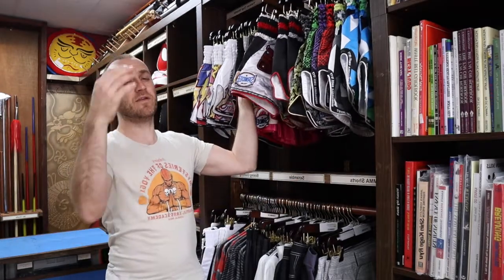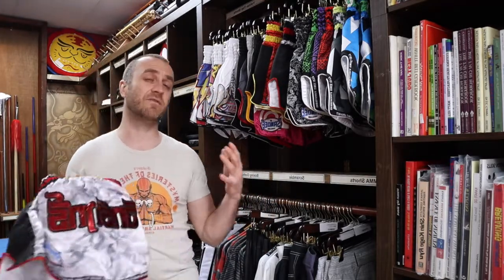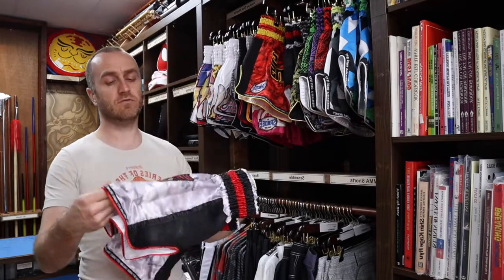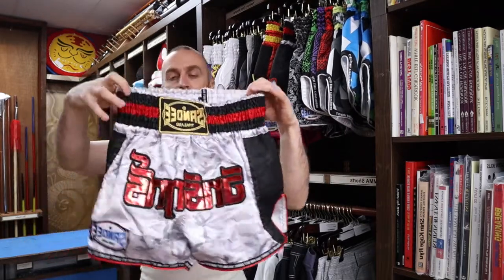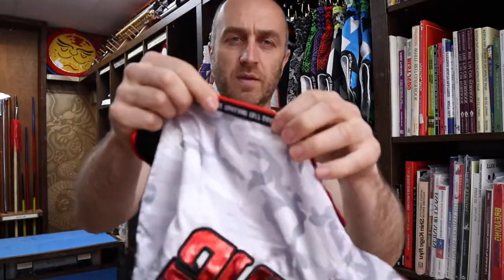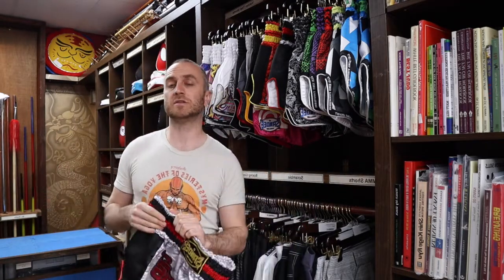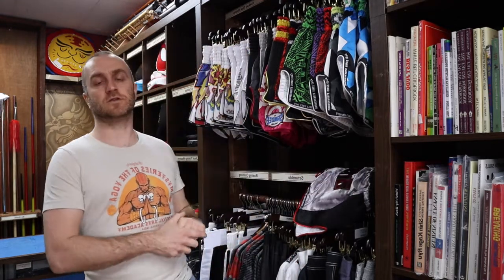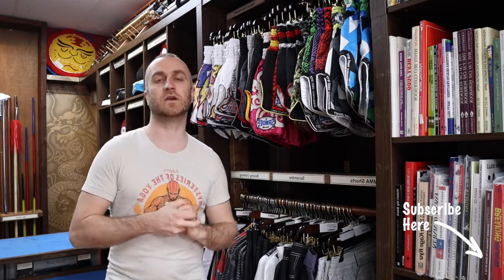Sandee Thai Shorts Supernatural Review | All you need to know | Enso Martial Arts Shop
If you're interested in buying the Sandee Thai Shorts Supernatural

This video is all the information you'll need to know about the Sandee Thai Shorts Supernatural we have for sale at Enso Martial Arts Shop in Bristol. Included in this video is information on:

- All the features of the Sandee Thai Shorts Supernatural
- Why you want the Sandee Thai Shorts
- Who uses these Thai Boxing Shorts
- Short montage of people training and competition wearing Sandee Thai Shorts

As all Sandee Gear these Sandee Thai Shorts are manufactured in Thailand. This new style of Thai Short from Sandee is the Supernatural series and these shorts come in Grey and Red. The new design has a stylish flair and are perfectly suited for both training and competition.

For all the other Thai Boxing Shorts in the video check out the selection

What’s in this video:

All you need to know about the Sandee Thai Shorts Supernatural we have for sale at Enso Martial Arts Shop. With info on all their features, who uses them, what else we have available at Enso and a short montage of people training in Sandee Thai Shorts